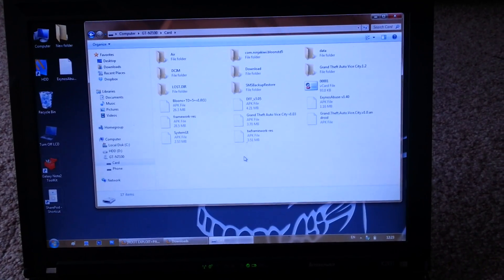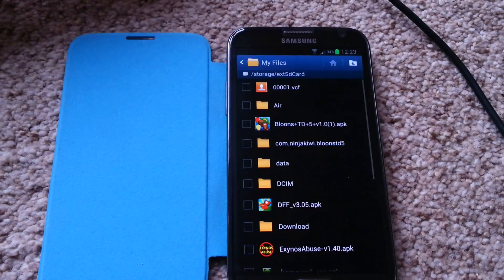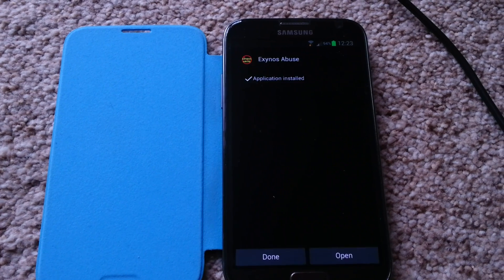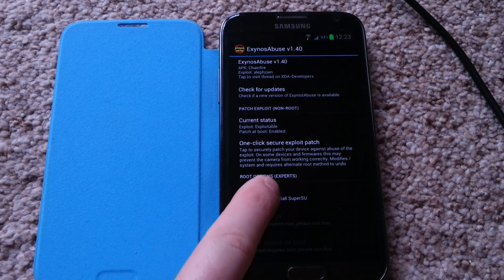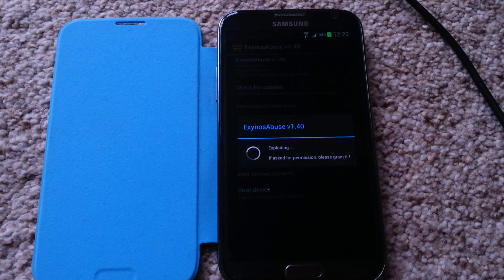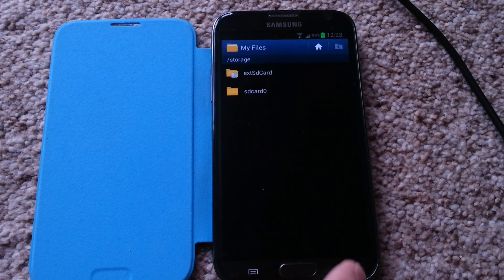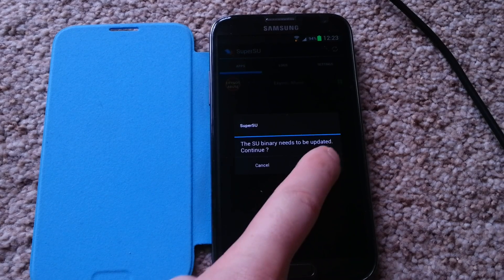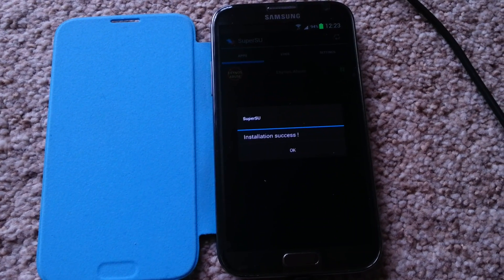Easiest way to Root Galaxy Note2 in less than 1 minute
Easiest way to Root Galaxy Note 2 in less than 1 minute:
2. place them in your note2
3. install ExynosAbuse-v1.40.apk
4. open app and press ''root device''
5. DONE

Verizon Galaxy Note 2 SCH-I605 both locked and unlocked bootloaders work
Samsung Galaxy Camera EK-GC100
Samsung Galaxy Tab Plus GT-P6210
Samsung Galaxy Note 10.1 GT-N8000, GT-N8010, GT-N8013, GT-N8020